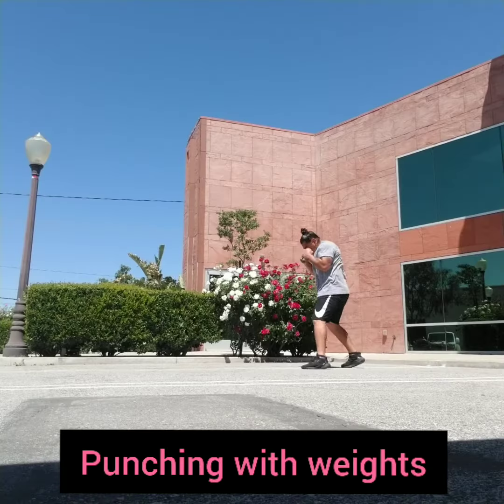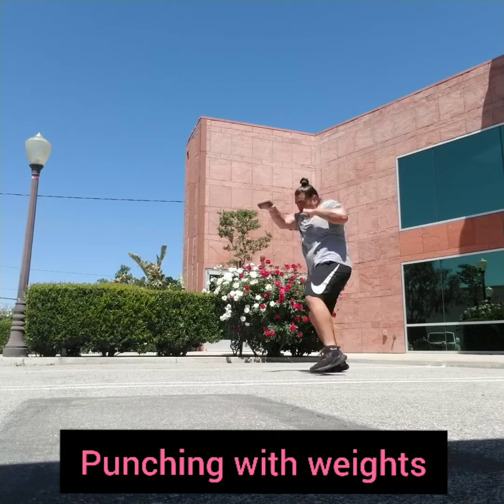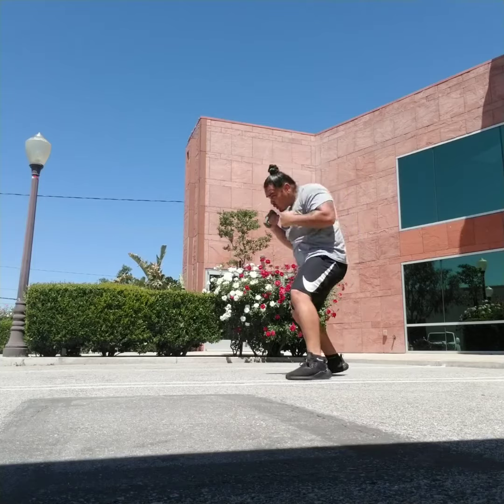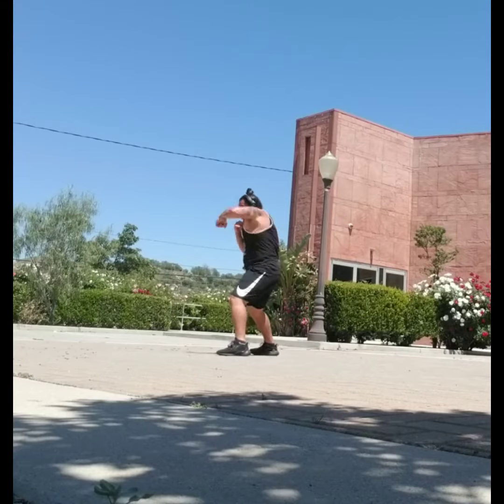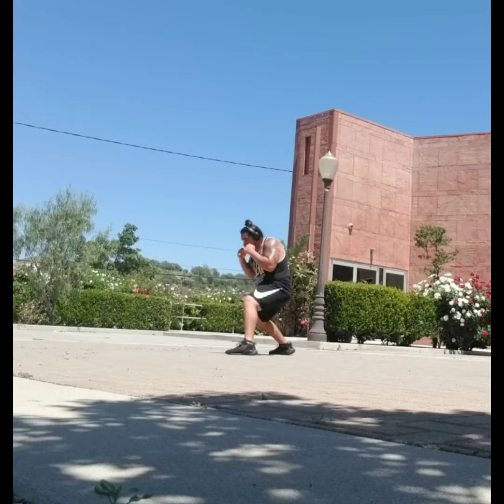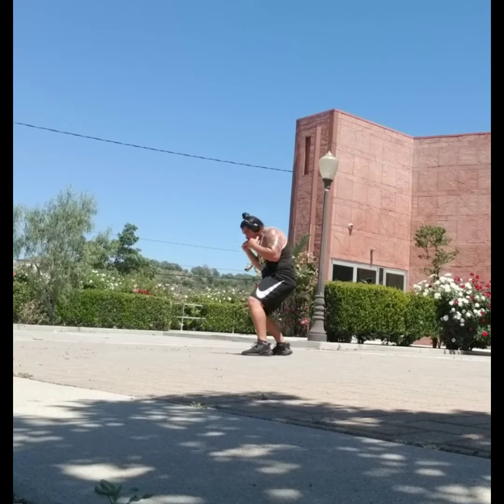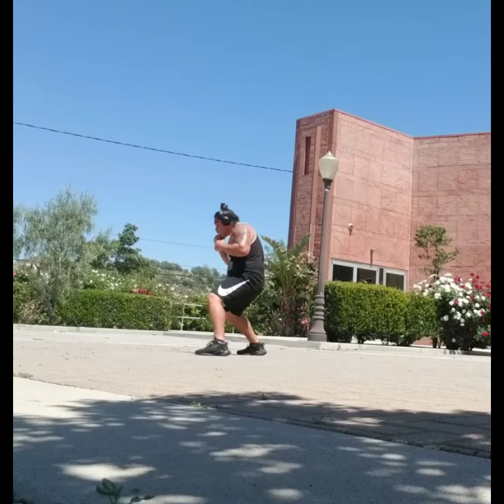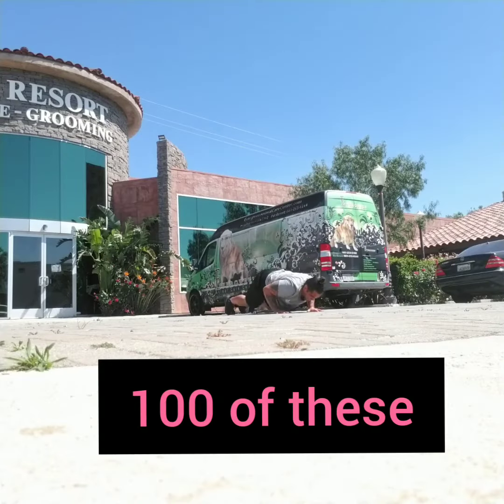May 1, 2020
A day in the life 3